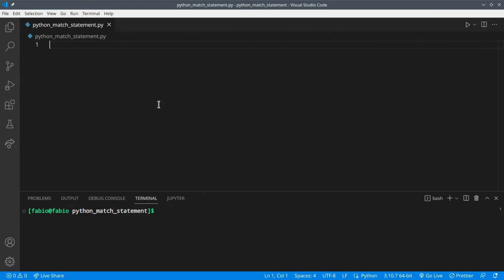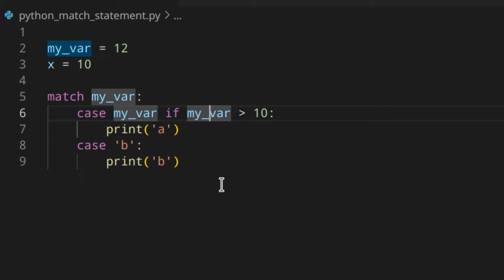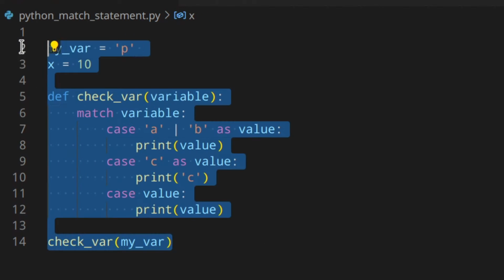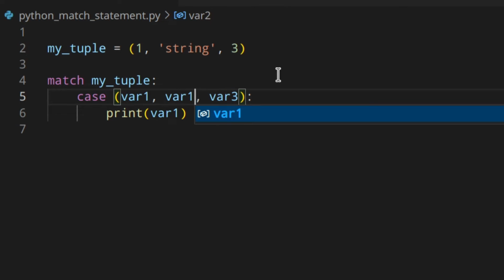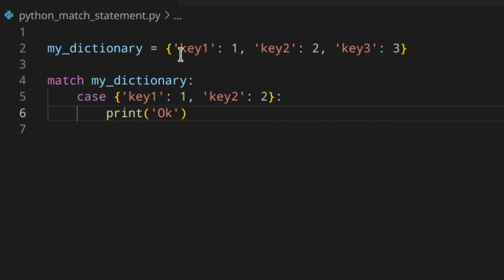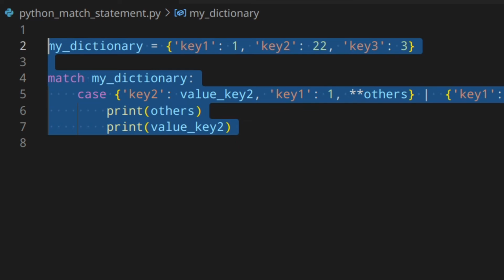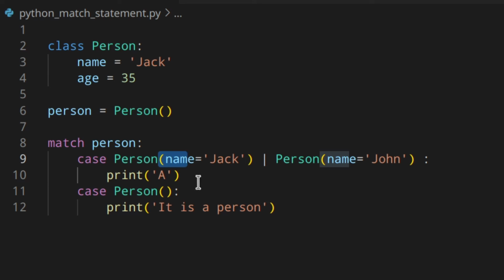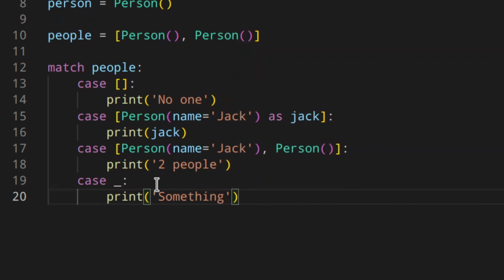MASTER the Match Statement in Python | Python 3.10 Switch Case Complete Guide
Learn how to use the new match case to really master pattern matching in Python.

🧑🏻‍💻  ABOUT ME 🧑🏻‍💻